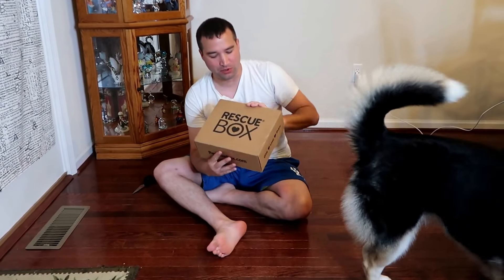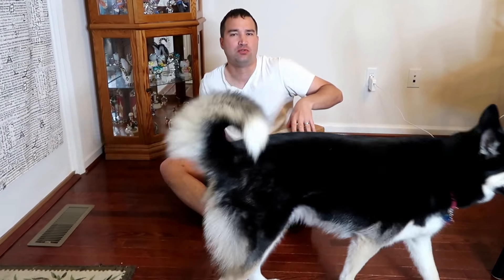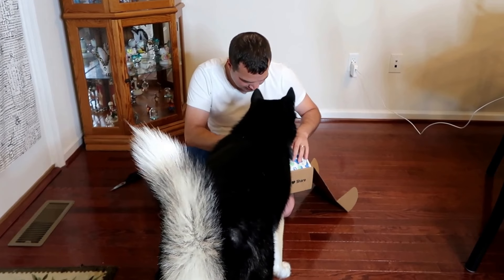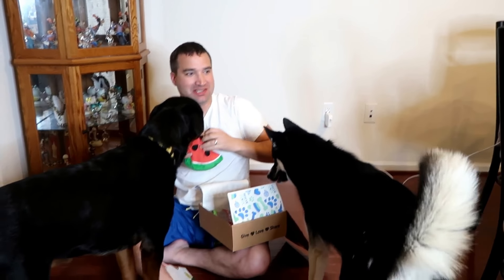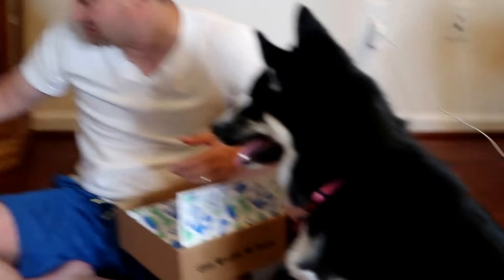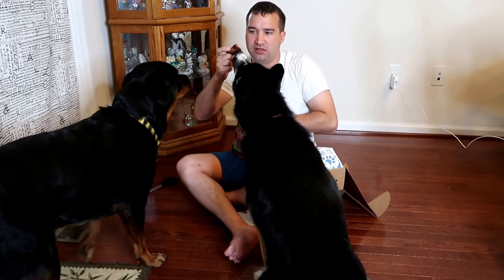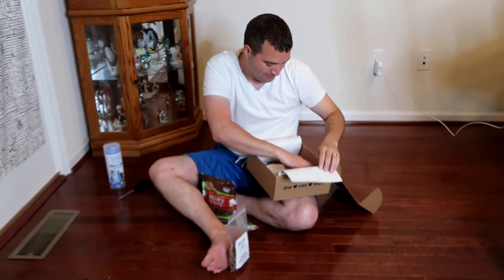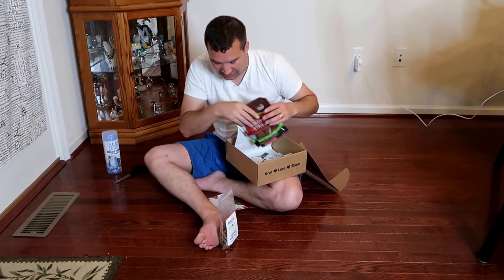Rescue Box | Unboxing | July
(Use code FREEPEPPER and get 1 Month free and Pepper gets 1 month free, *only works for 6 month or 1 year subscription)

(Get a free mystery treat, $10 value, with purchase)